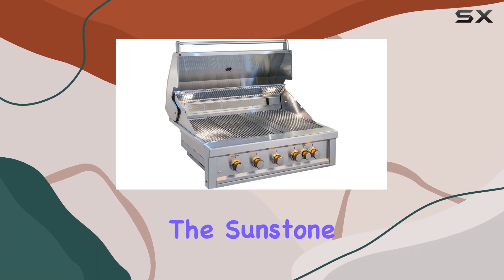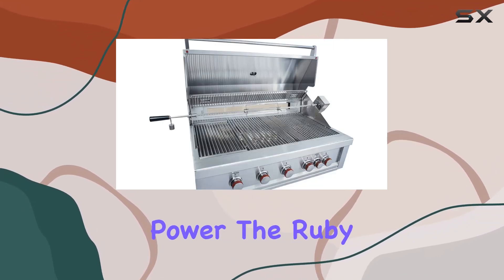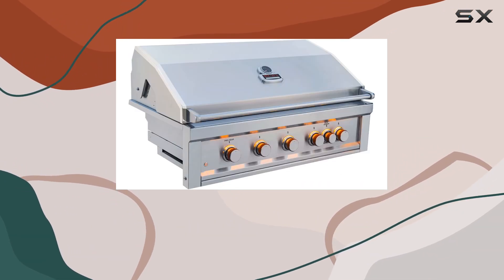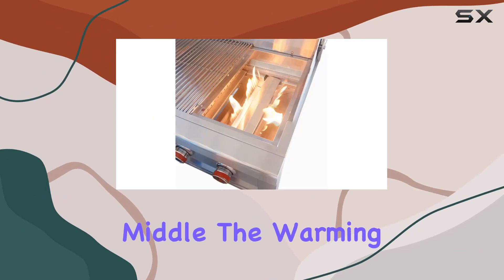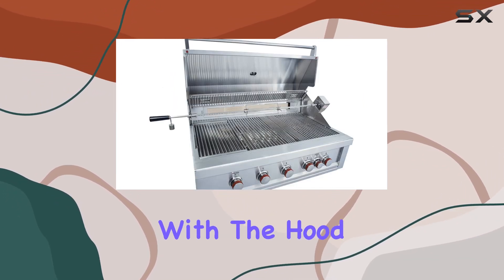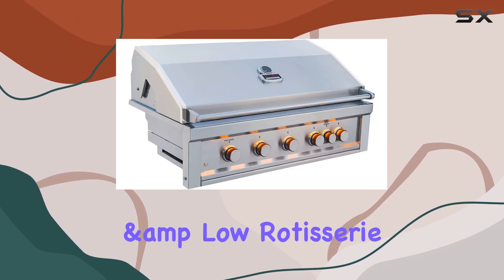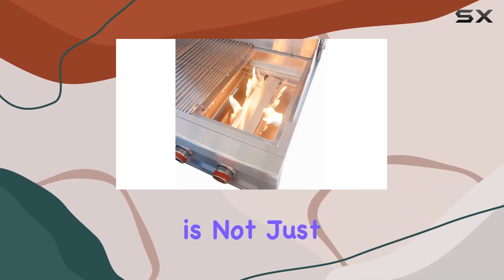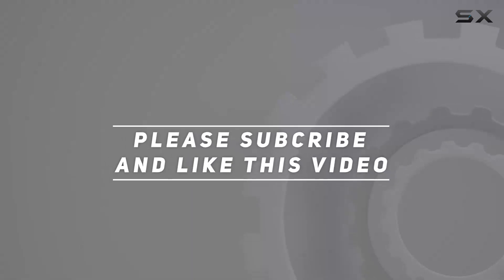reviewUnveiling the Sunstone Ruby5B-IR-LP 5 Burner Pro-Sear Grill: A Comprehensive Review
Unveiling the Sunstone Ruby5B-IR-LP 5 Burner Pro-Sear Grill: A Comprehensive Review

0:00 Intro
0:06 Review

Things that we mentioned in this video:
SUNSTONE RUBY5B-IR-LP 5 Burner : B019Z69XYI